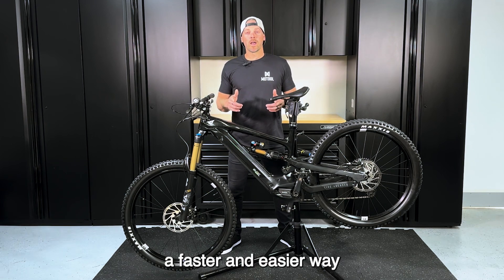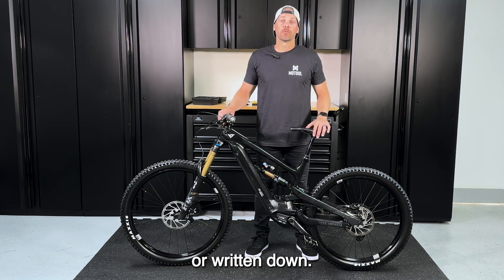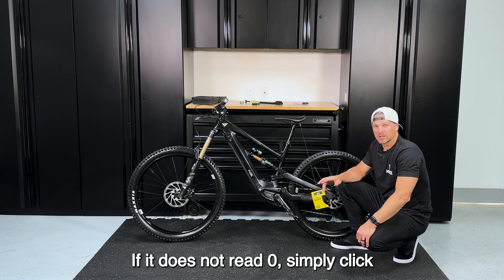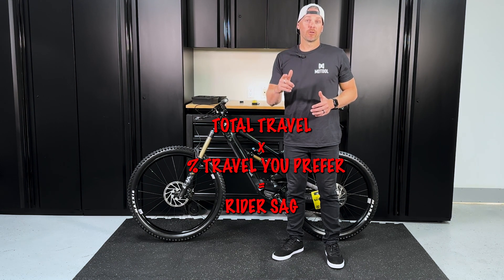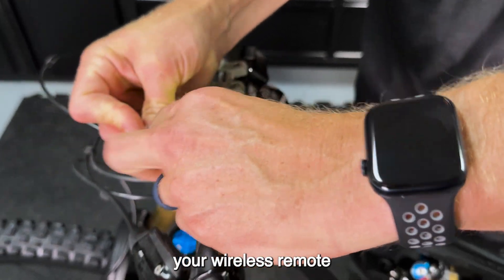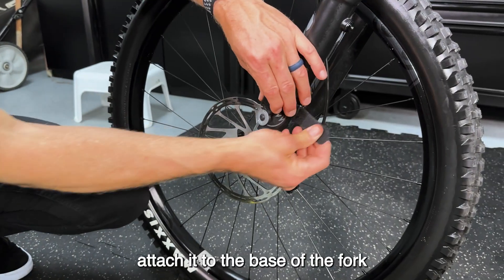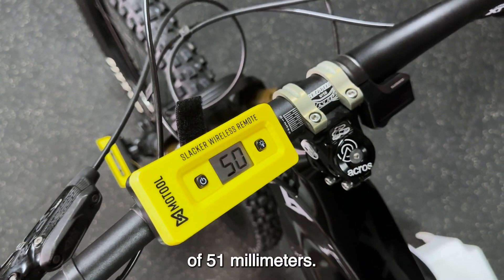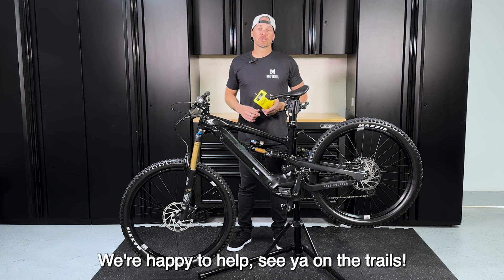E-MTB Suspension Setup Tutorial with the Slacker Digital Suspension Tuner.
E-MTB Suspension setup is an important part of having a fun and safe ride. Slacker is the only tool that shows you precise, real-time measurements right on the bars so you can have a consistent, well handling setup.